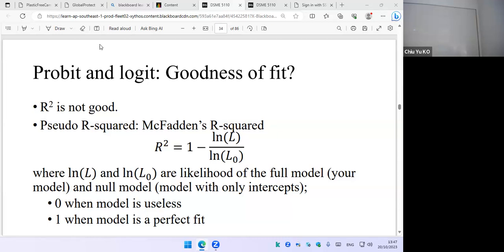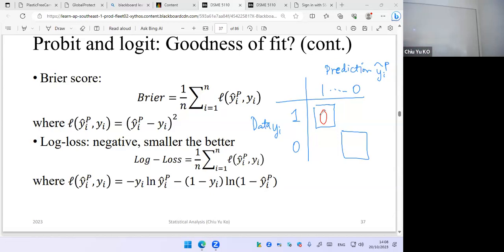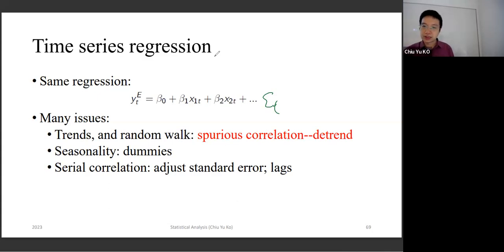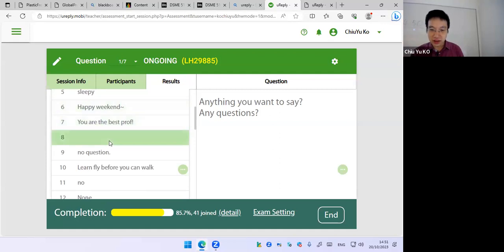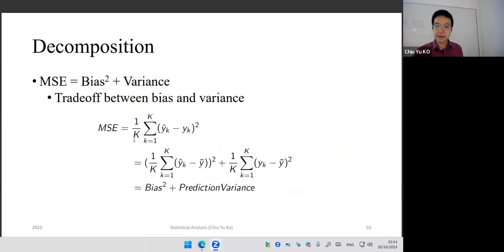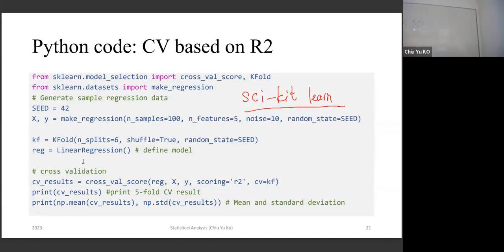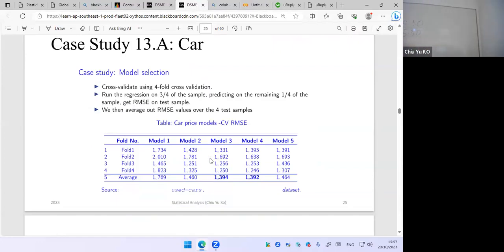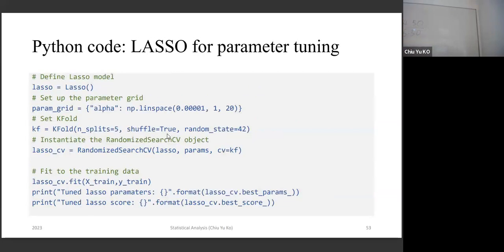DSME 5110 | Section IT | 13 OCT 2023 | Lession 7 | Prediction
Lesson 7

Prediction

0:00 Review of the last lesson
19:52 Generalize regression result
21:13 Confidence interval for slope
27:08 Python code: robust SE
28:49 Hypothesis testing for slope
31:33 Technical: CI for intercept
45:46 Break
1:21:25 CI for predicted value
1:23:10 Python code: CI for predicted value
1:40:55 PI for predicted value
1:41:16 Python code: PI for predicted value
1:45:25 External validity
1:49:22 Break
2:11:21 Multiple regression
2:14:13 Omitted variable bias (OVB)
2:17:24 OLS estimation
2:18:00 Inference
2:21:39 Python code: multiple regression
2:25:23 Python code: stargazer
2:32:00 Qualitative variables
2:33:39 Interaction variables
2:37:46 Python code: Interaction